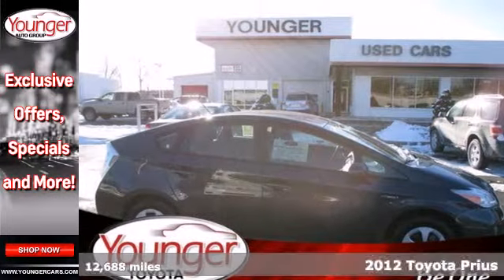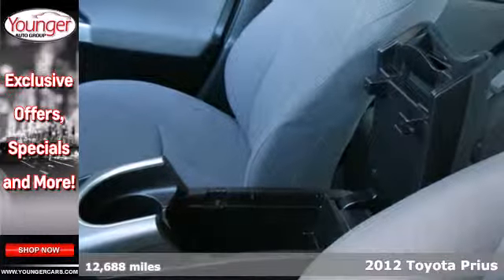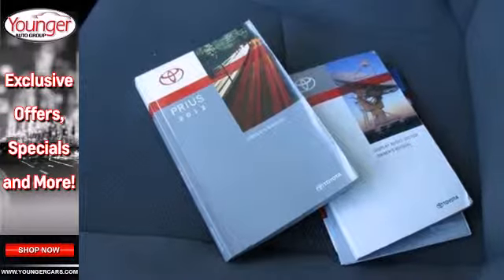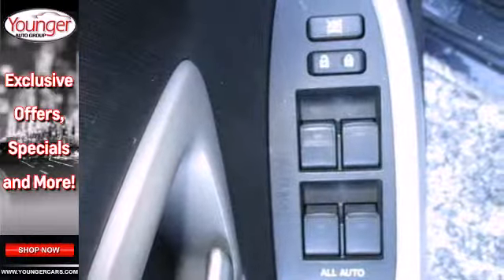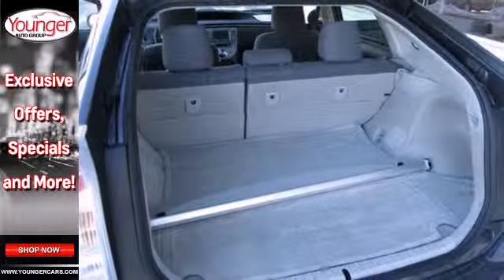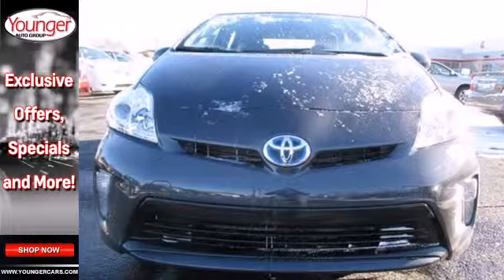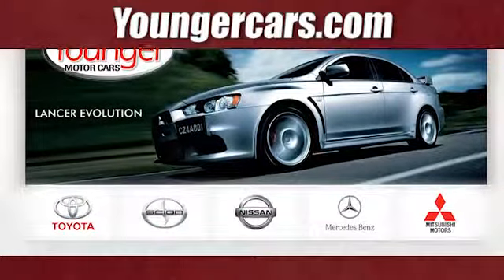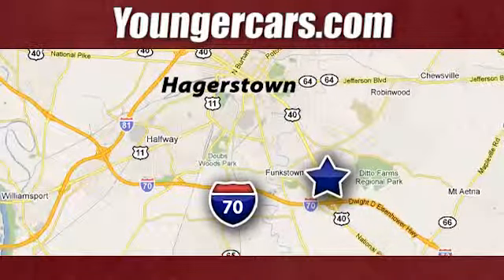2012 Toyota Prius Frederick-MD Hagerstown, MD #7351000 SOLD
Year: 2012
Make: Toyota
Model: Prius
Engine: 4 Cyl. 1.8L
Transmission: Variable
Color: WINTER/GRAY
Interior: ASH
Mileage: 12688
Stock #: 7351000

Address:
1945 Dual Highway